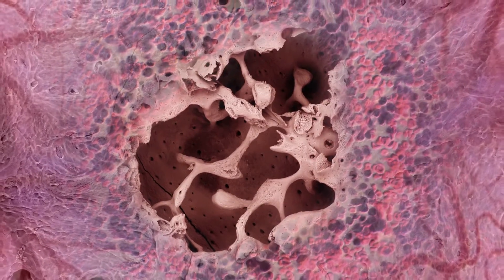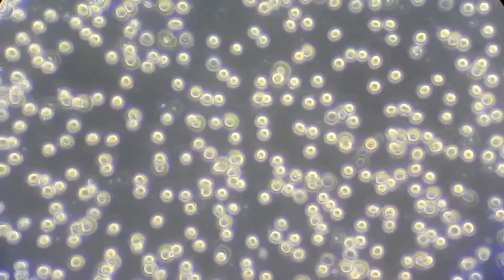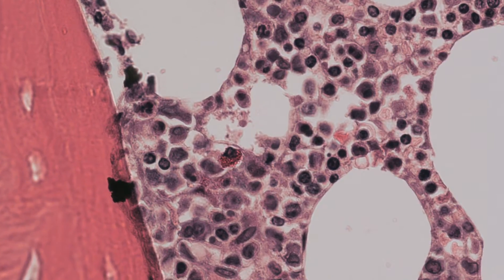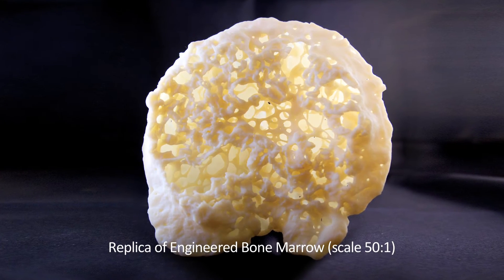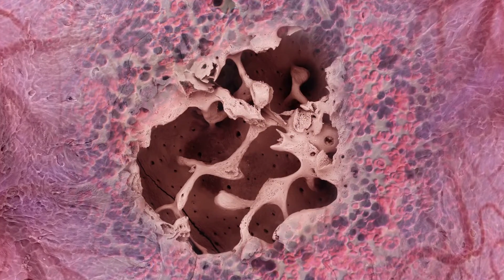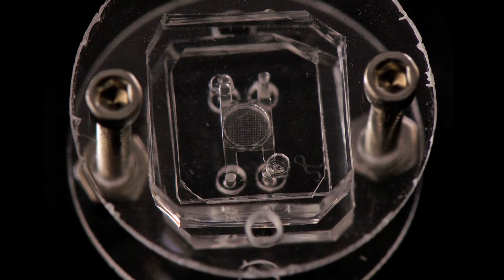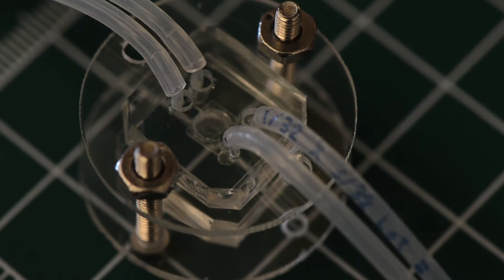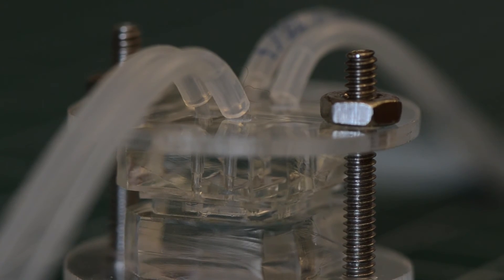Bone Marrow-on-a-Chip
Wyss Institute Founding Director Don Ingber, Postdoctoral Fellow Yu-suke Torisawa, and Researcher Catherine Spina explain how and why a they built bone marrow-on-a-chip, and how they got it to act like whole living marrow and manufacture blood cells.